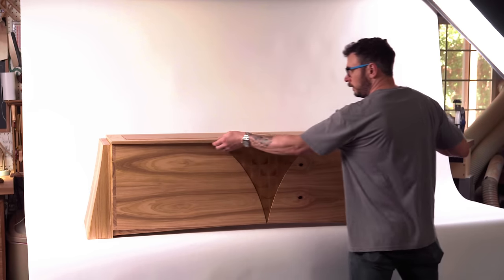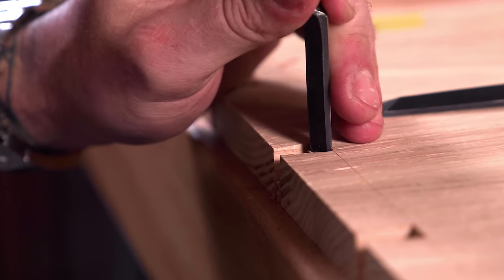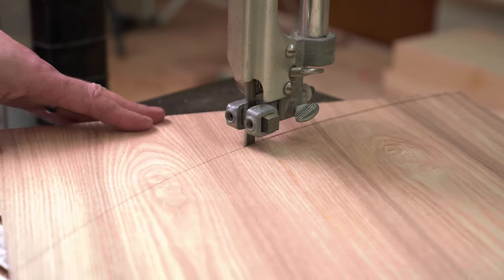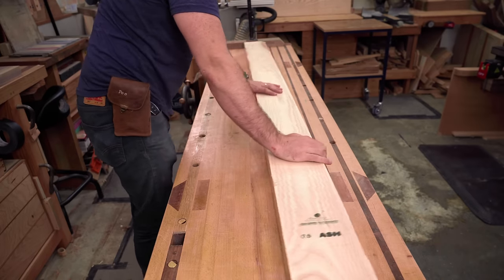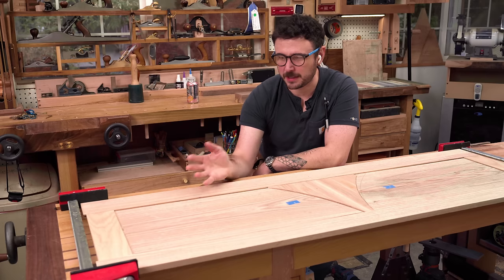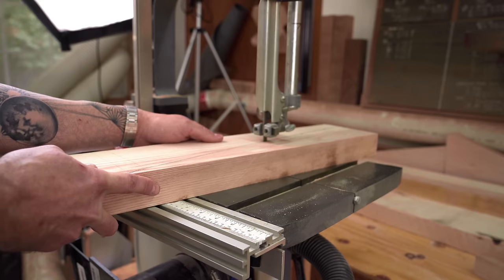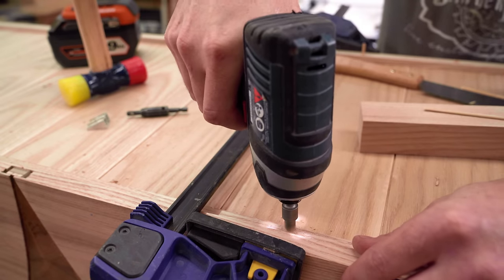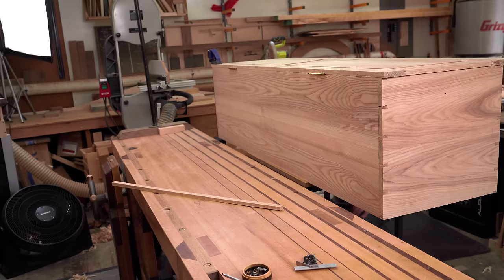Making a Blanket Chest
End grain veneer blanket chest Hope chest.

 Big thanks for FujiSpray for teaming up with me and letting me showcase their Q5 Platinum Turbine spray system.
Step Up Your Finish Game

VIDEO CHAPTERS
00:00 - Intro
00:26 - The Case
02:55 - End grain Veneer
04:52 - Tongue and groove bottom
05:02 - Drawers & Dovetails
06:26 - Frame and Raised Panel Lid
07:30- Bent lamination Legs
09:00 - Hardware installation
10:38 - Surface Prep/Assembly
12:20 - Curves and Details
14:33 - Dovetailed Valet Tray
14:50 - Fuji Spray Finish
Woodowl Auger Bits
Go-To Square
Scraper | Straight edge w/ radii
Atoma 400 Diamond Plate
Shapton Pro Whetstones
Carver's Mallet
Best double sided tape